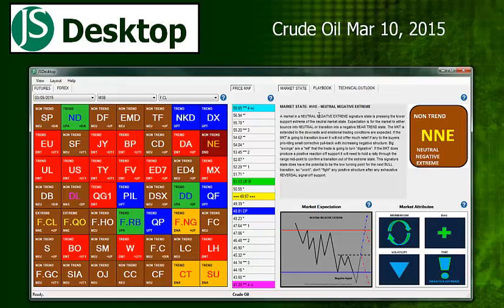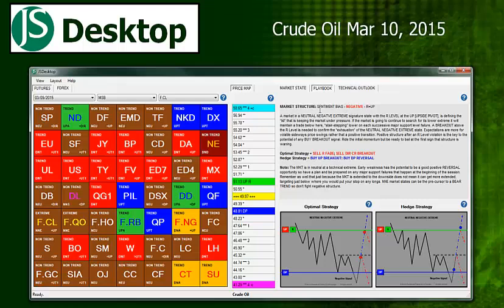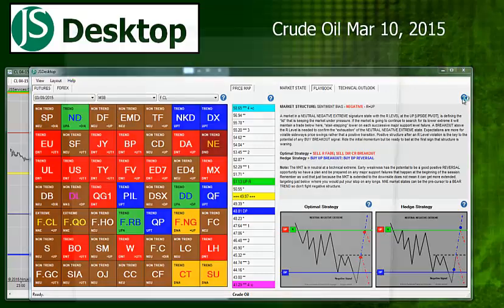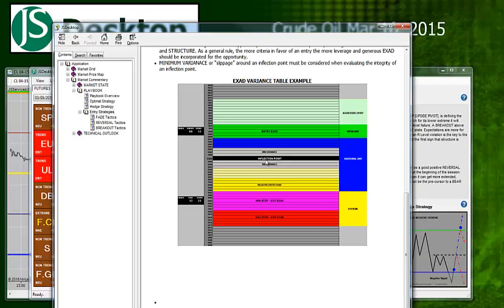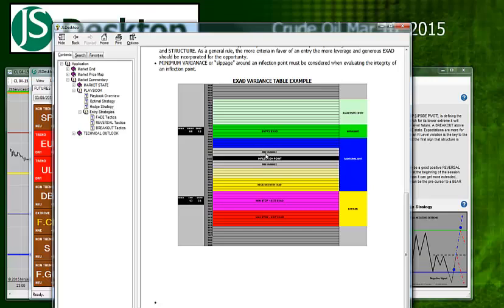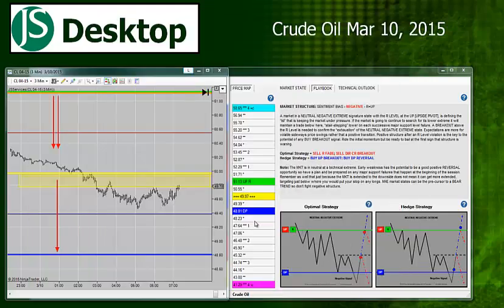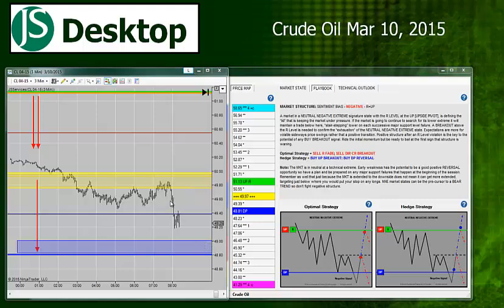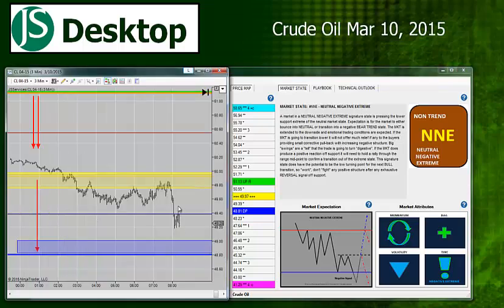JS Desktop Daily Update CL 20150310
Daily Update MAR 10 2015: CRUDE OIL

A practical application on using the JS Desktop to identify opportunity in the Crude Oil futures on Mar 10 2015.